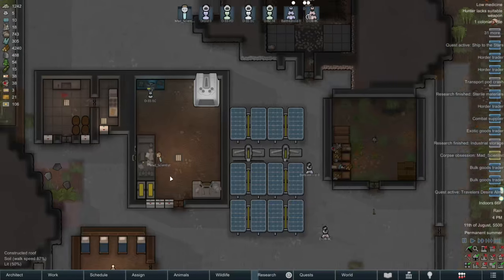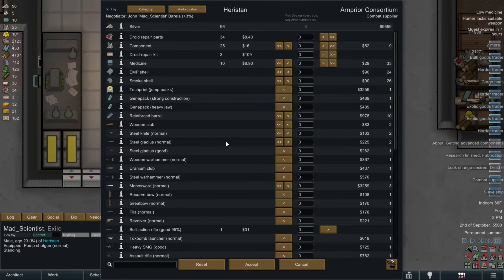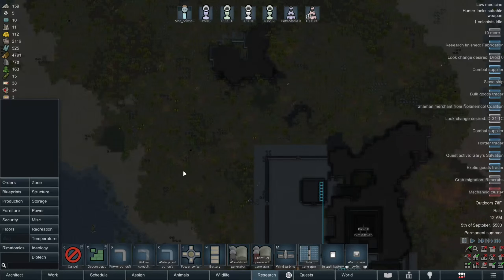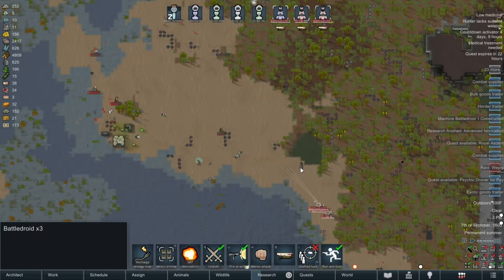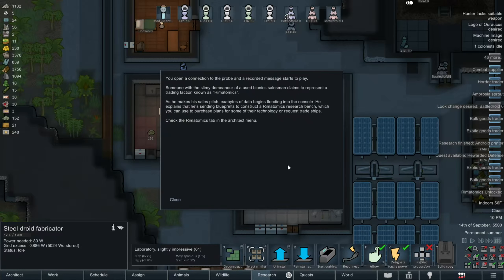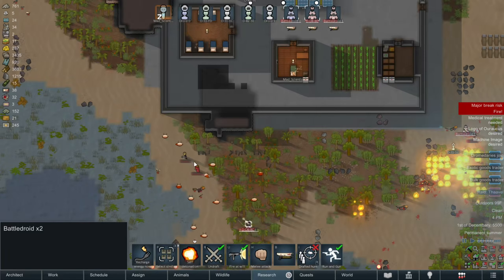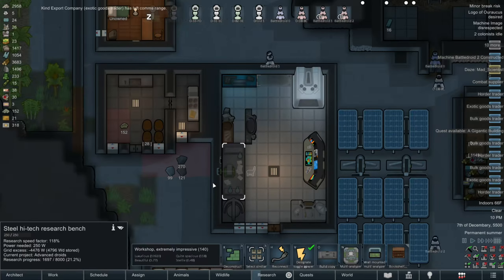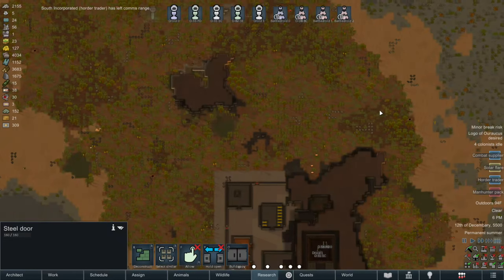A Mad Scientist Is Exiled To A Tropical Island | Enormous Manhunting Pack At The Gates!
It's Rimworld time!

Mod List
Harmony
Mod Manager (Continued)
[sd] Advanced Powergeneration (Continued)
HugsLib
Allow Tool
Quarry
Humanoid Alien Races
Androids for RW 1.5
Blueprints
Vanilla Expanded Framework
Dragons Descent
EdB Prepare Carefully
Faster Dev Speed (Continued)
Where is my weapon?
Smarter Visitors
QualityBuilder
Pick Up And Haul
No Version Warning
ReBuild: Doors and Corners
Smarter Deconstruction and Mining (Continued)
Replace Stuff
Smart Speed
Research Tree (Continued)
Call A Trader
Fluffy Breakdowns (1.5 Update)
Stack XXL
Run And Gun
Dubs Rimatomics
Androids Expanded For RW 1.5
Progress Renderer
Advanced Hydroponics
Self-Lit Hydroponics
Movable Hydroponics
Vanilla Fishing Expanded
Vanilla Fishing Expanded - Fishing Treasures AddOn
Gideon's Stackable Chunks
Fix Mechanoid Resources
Stonecutting Extended
Trade Ships No Matter What
WallStuff
WallDefenses
Aligned Turbines
Pathfinding Framework
Adaptive Storage Framework
Vanilla Furniture Expanded - Props and Decor
Reel's Expanded Storage
Metal Ain't Flammable
Multi-Doctor Surgery
Biomes! Core
Biomes! Islands
Rimatomics